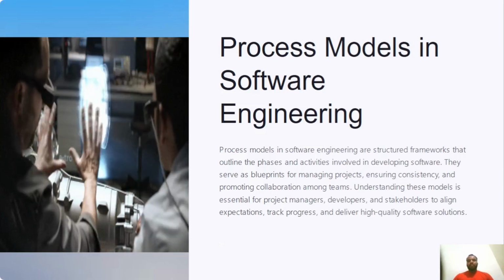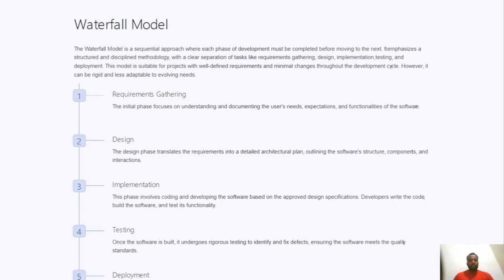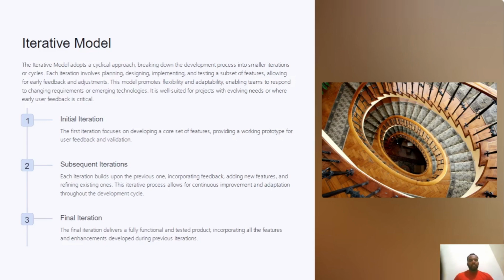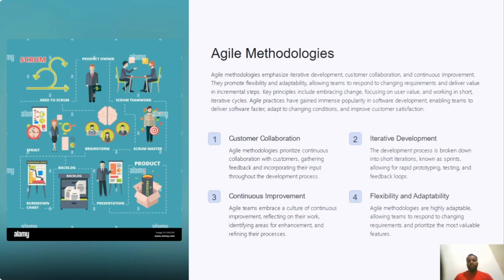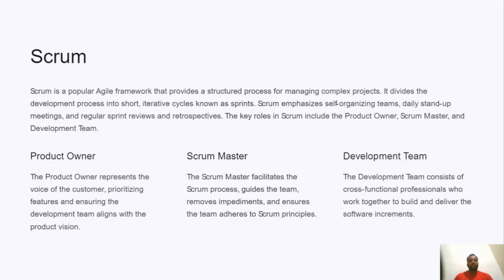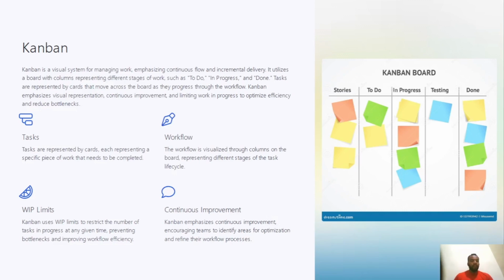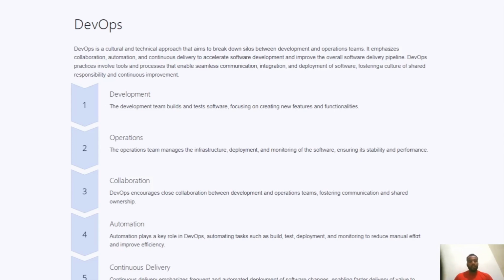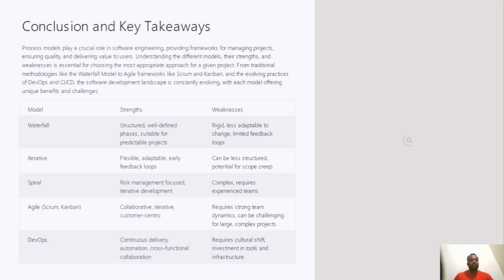Process Models in Software Engineering